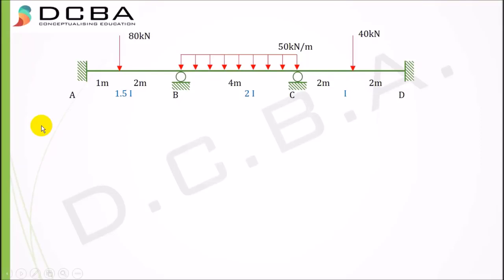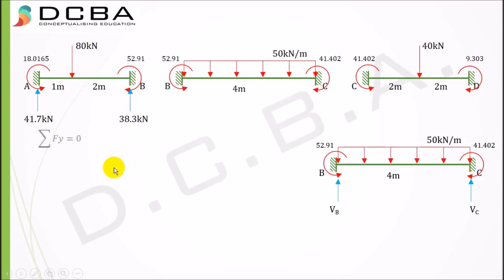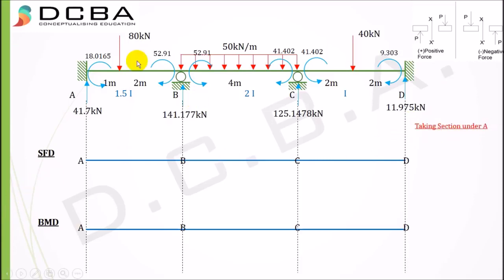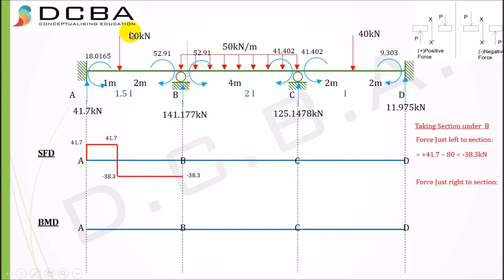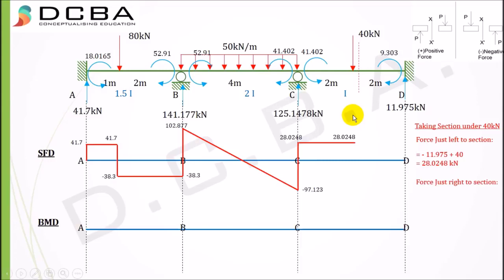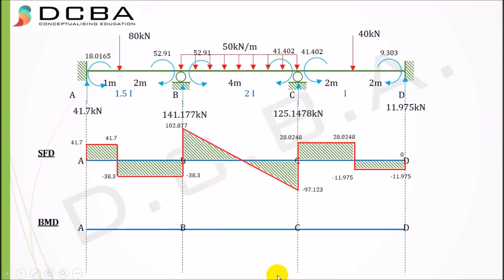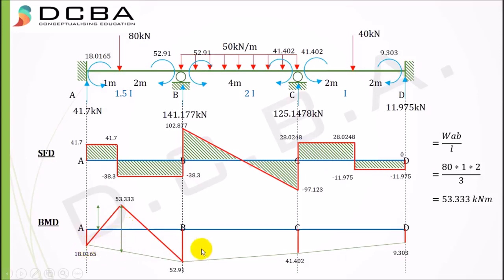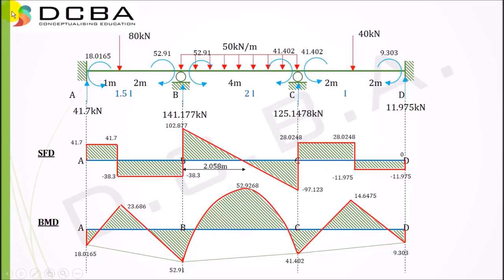Strength of materials